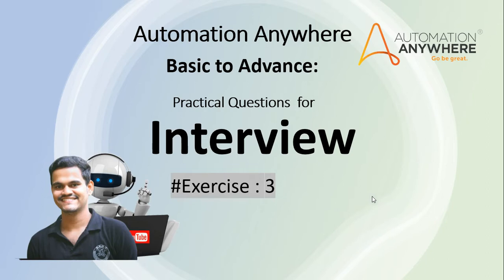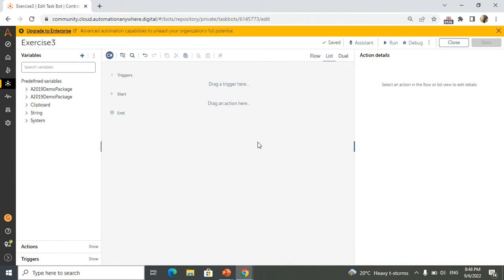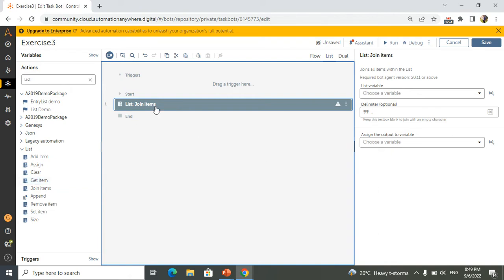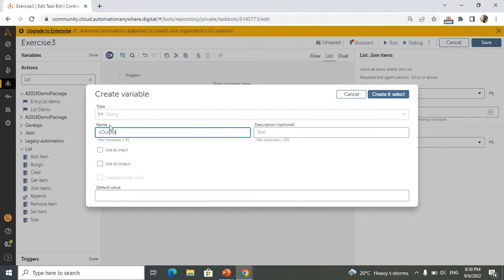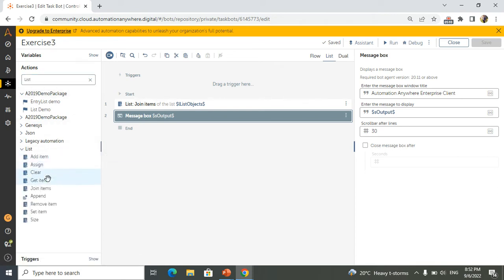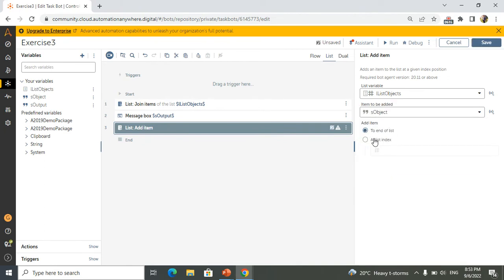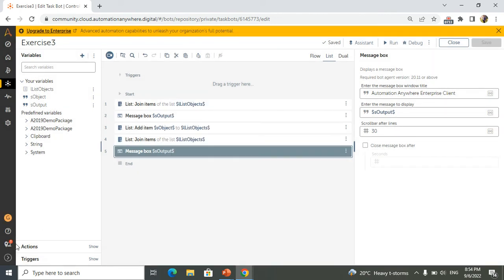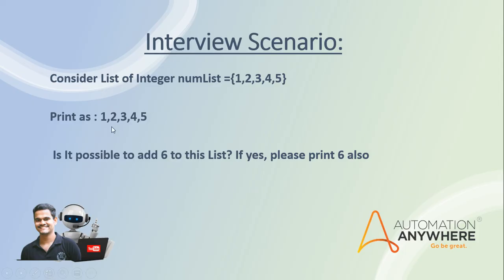automation anywhere interview questions|A360 Exercise 3|AI Brahma | By Ganesh